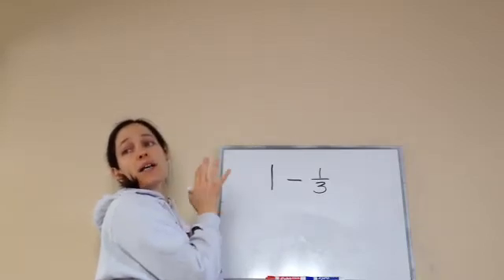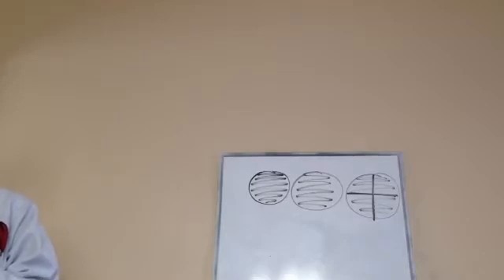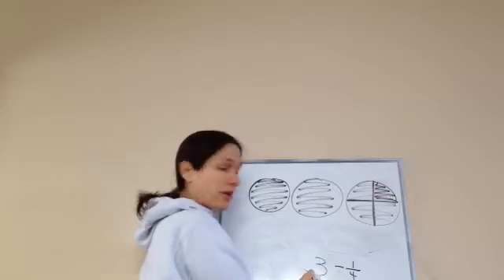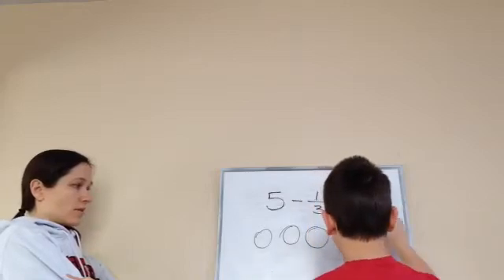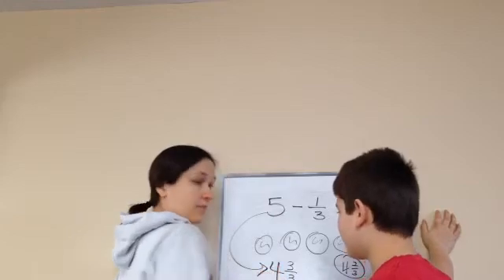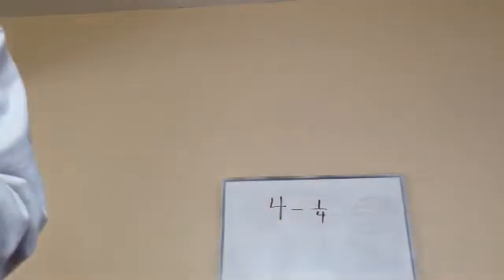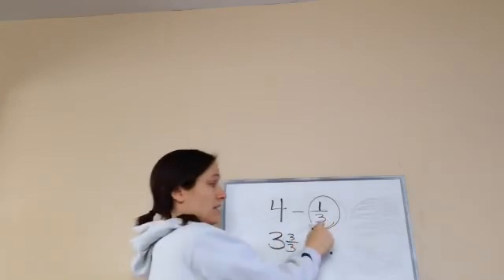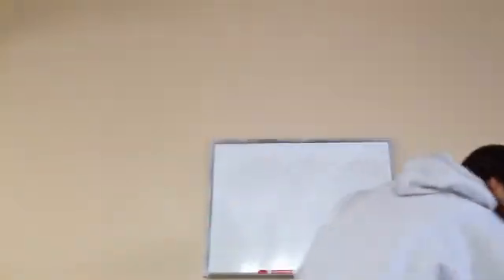Saxon Math 5th Grade- Lesson 63 - Subtracting a Fraction from a Whole Number Greater than 1